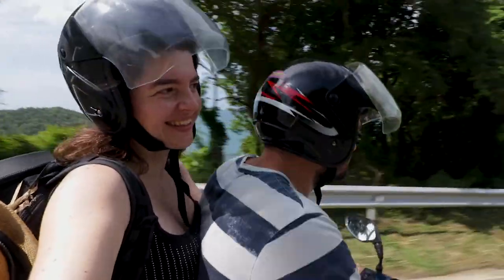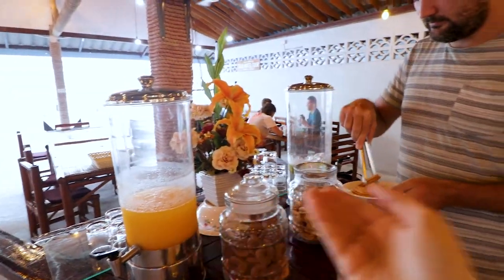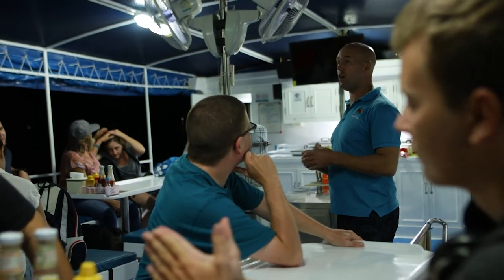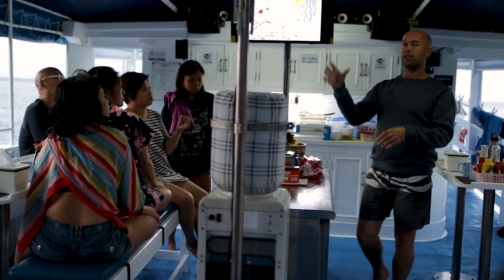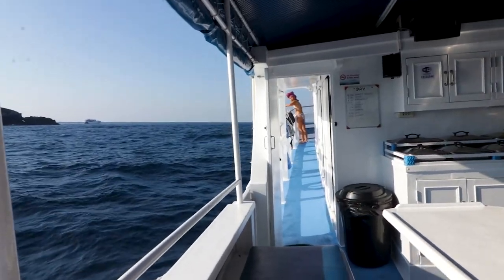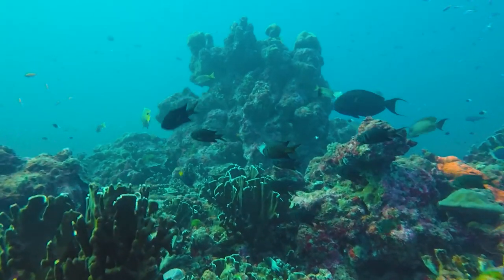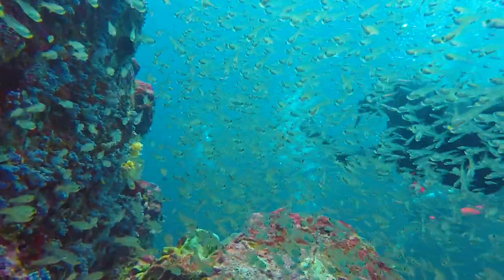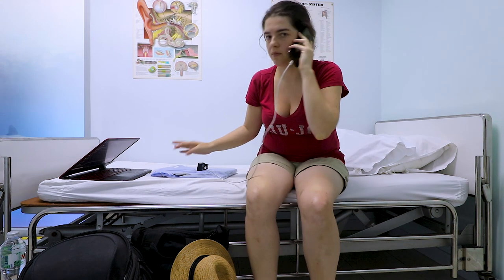Thailand's Best SCUBA DIVING (We Swam With Manta Rays!)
THIS is the TOP SPOT for scuba diving in Thailand and a top 10 place for scuba diving in the WORLD! Join us on a liveaboard of the Similan National Park for world-class diving. Beautiful corals, millions of fish, 3 meter + manta rays and much more - this place is a scuba diver's DREAM.

We hope you enjoyed this Thailand scuba diving tour 2020, these are some of the most stunning underwater sights we've seen! We can't wait to show you more of Thailand in our next videos :) NEXT UP: how Naick ended up in the hospital due to scuba diving... Care to join us on another adventure?

Are you curious as to what it is we bring around the world with us? Here's a breakdown of our camera & travel gear:

►Our vlogging camera
►Our main vlog lens
►Cinematic & low light lens (get that awesome bokeh)
►Zoom lens (also good in low light)
►Our microphone
►Camera stabilizer gimbal
►Camera bag
►Rugged hard drive
►Kim's noise cancelling headphones
►Naick's (life-changing) noise cancelling earbuds
►Naick's backpack
►Kim's backpack

We make a small commission if you purchase something through these links on Amazon (even if you buy something else, even if it's just a toothbrush :D) at no additional cost to you. It means a great deal to us, so thank you to everyone who uses them!

We're Naick & Kim, a Belgian couple that quit our jobs to travel the world. We just completed our 12.000 km overland journey from Brussels to Beijing China and are now continuing our journey from China through Vietnam to Thailand!

Thanks a lot for watching this Thailand scuba diving video 2020, we really appreciate it & hope you enjoyed this video on the most beautiful place to go scuba diving in Thailand!